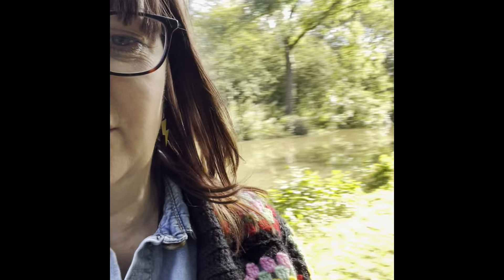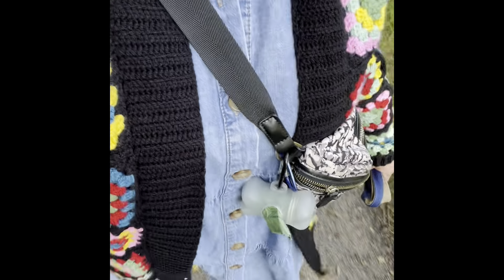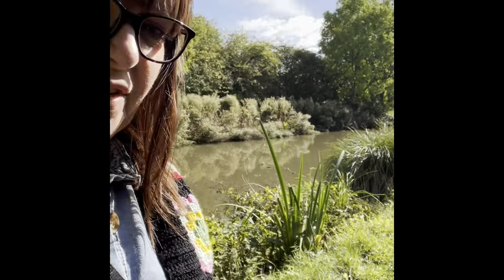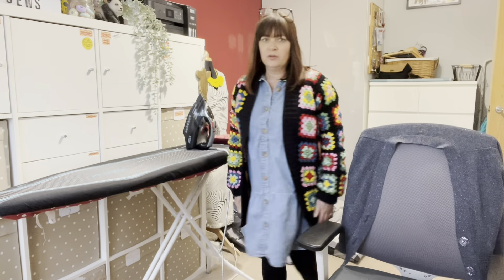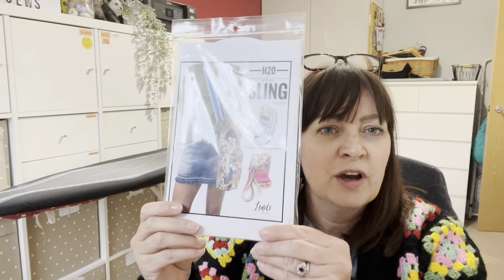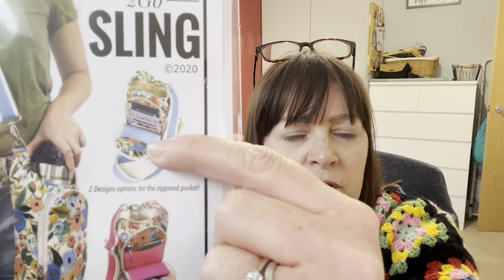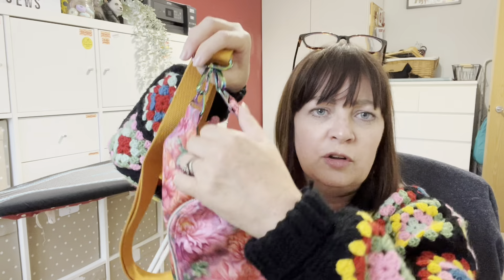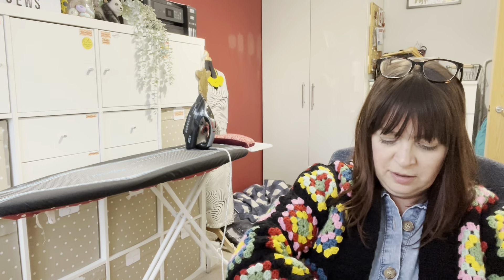28 - SundaySews - Catch up with me & find out what I've been up to this week!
I'm Claire & this is my channel - Loves Red Sews

This helps me know I am creating the right content for you to enjoy
I also really love hearing from you in the comments

If you fancy following me over on Instagram - then here is the link to my account;

Here is a link to my destash account, where I sometimes share fabrics I am looking to get rid of;

Here are some of the things I mention in this week's video;

People;
Christine - @gemini_stitchers
Sam - @sequingirlie

Patterns;

Shops;